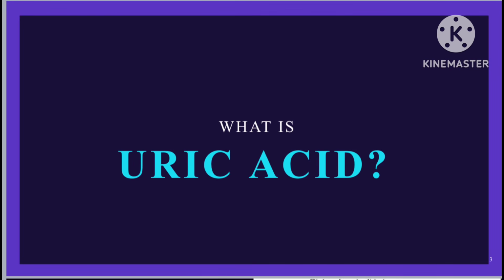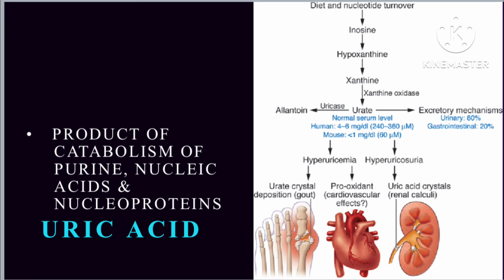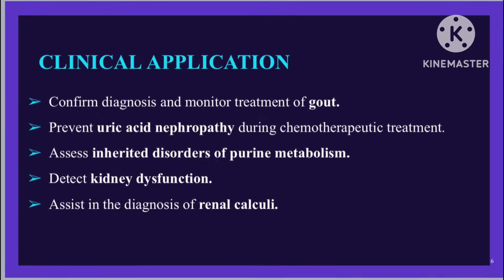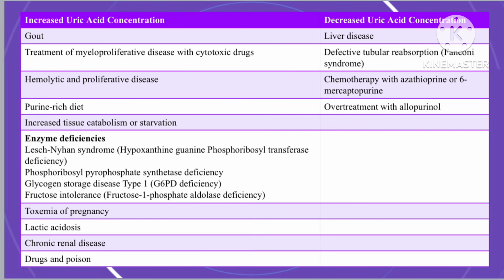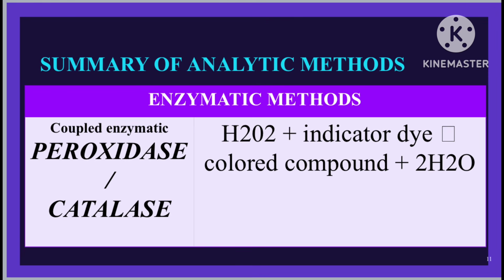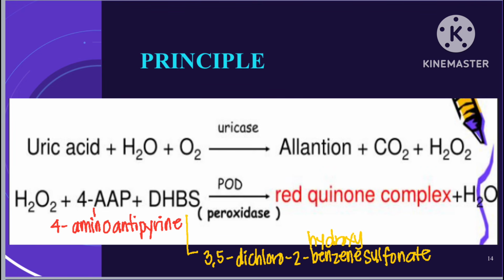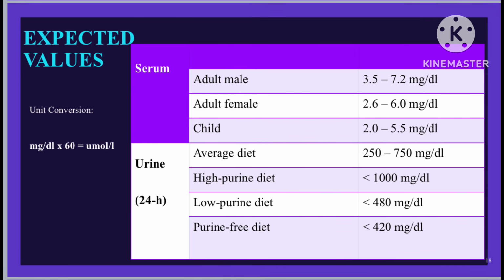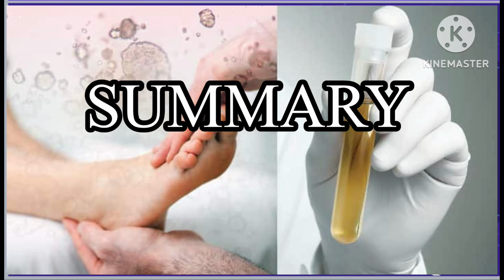Uric Acid Determination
References:

☑️Clinical Chemistry Principles, Techniques, and Correlations (8th Edition) - Bishop et.al
☑️Erba Mannheim

Thank you so much for listening!